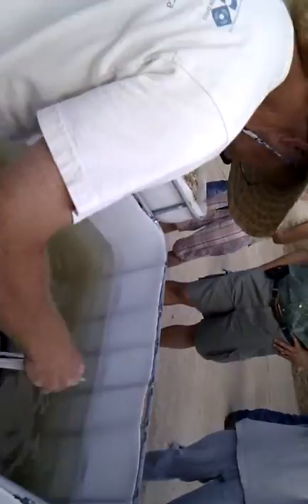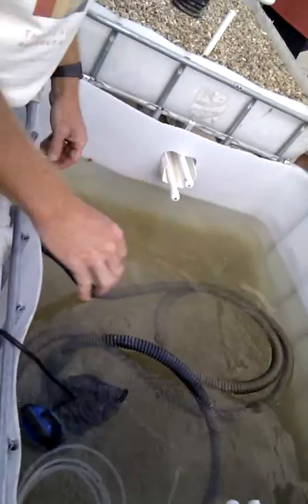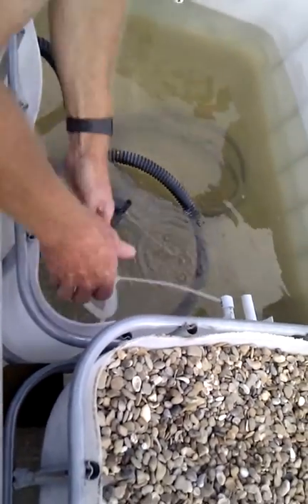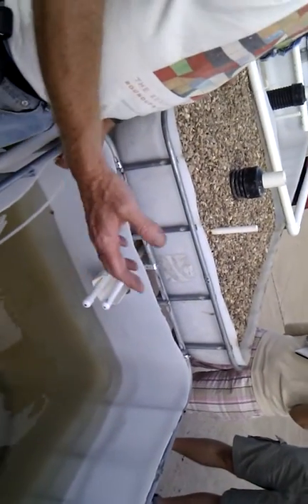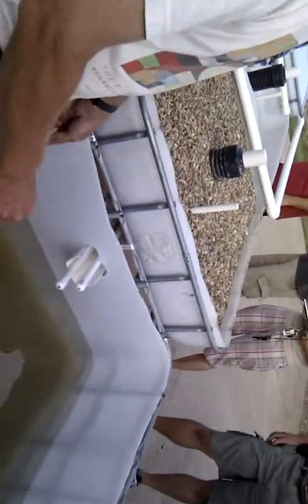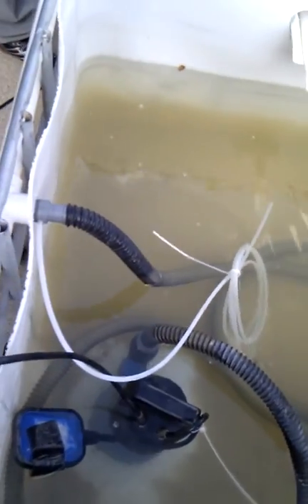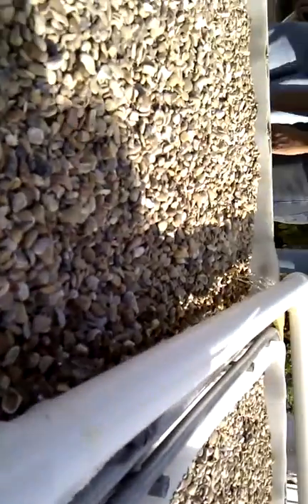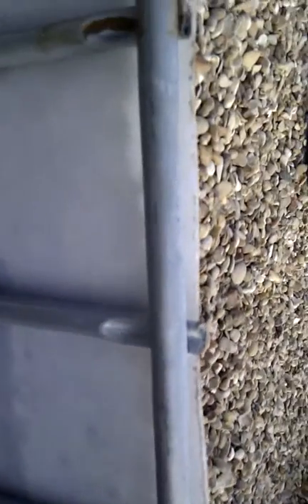Aquaponics7Meetup 7 30 11